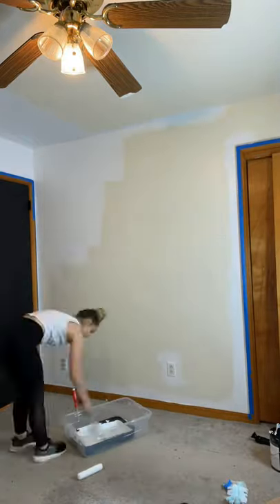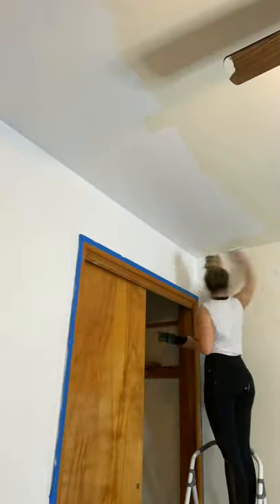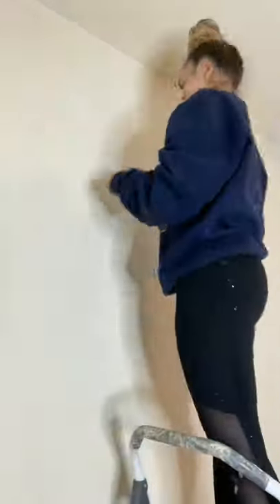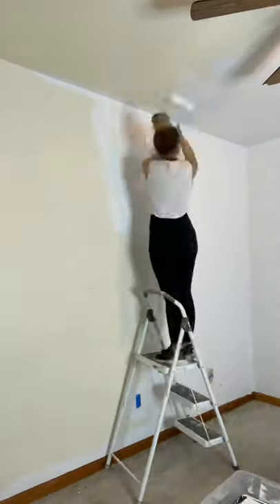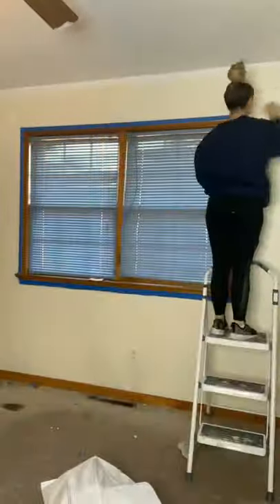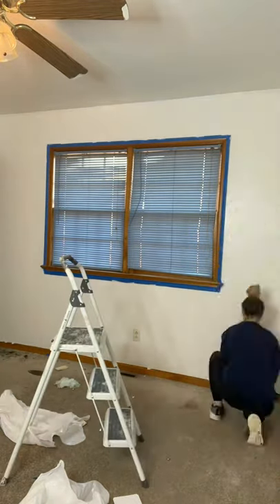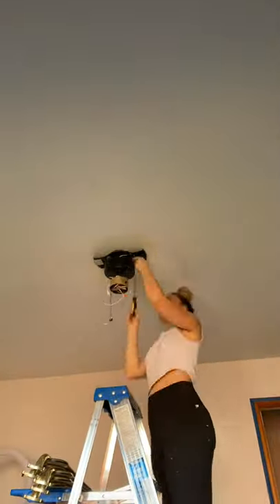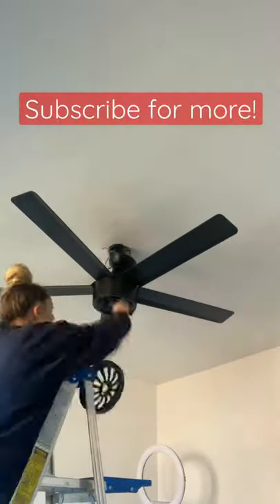HOT MESS HOUSE RENOVATION PART 124! | VIRAL TIKTOK & YOUTUBE SHORTS SERIES | LEXI DIY